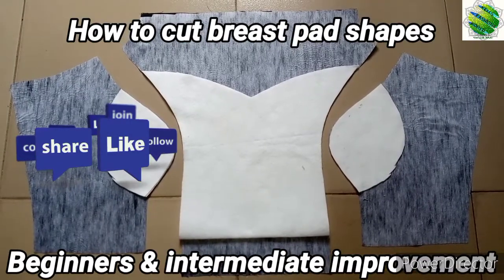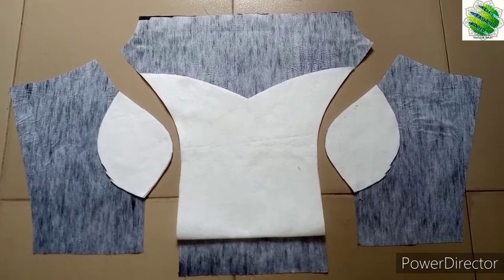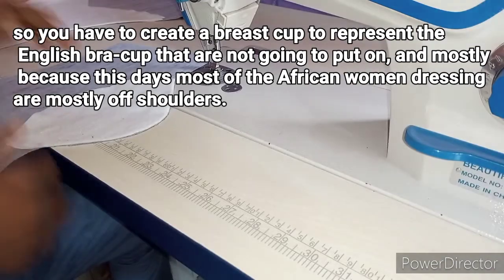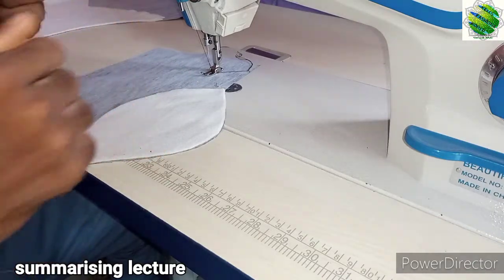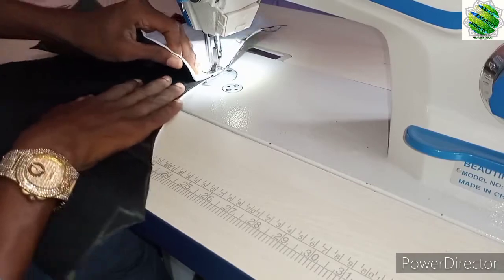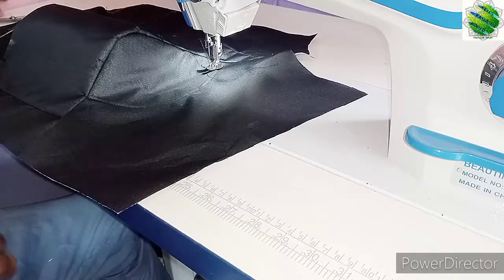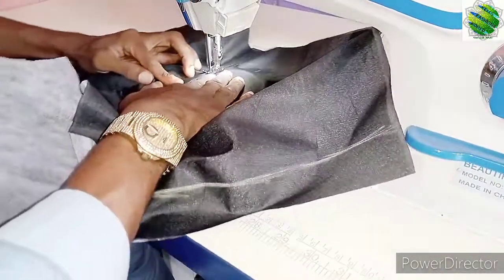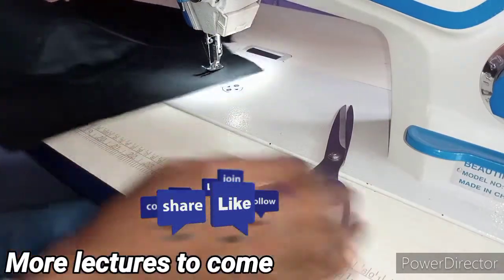Perfect padding shape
This is something Most people have issue with during the sewing process of bustier, you might want to look at the shapes of the world on this inner Lenin.

Go to my Facebook page and see more illustrations